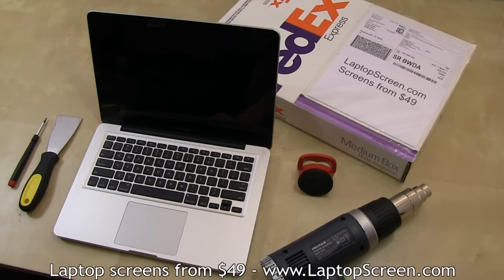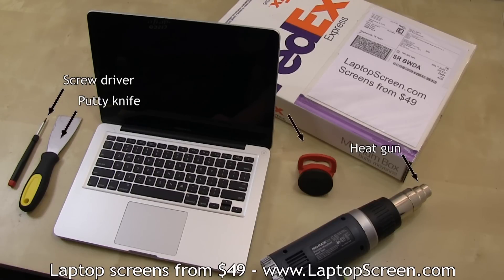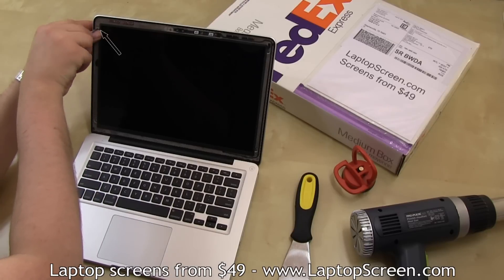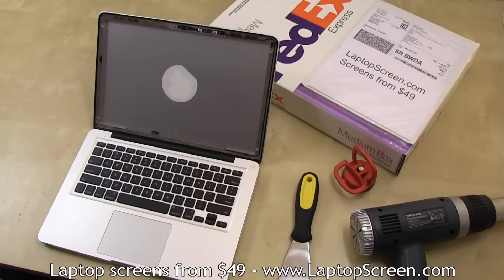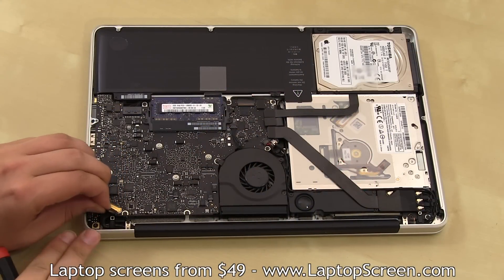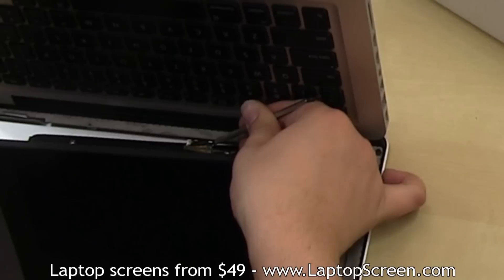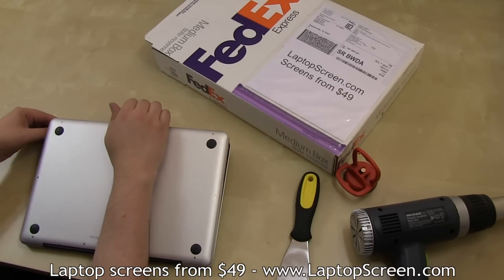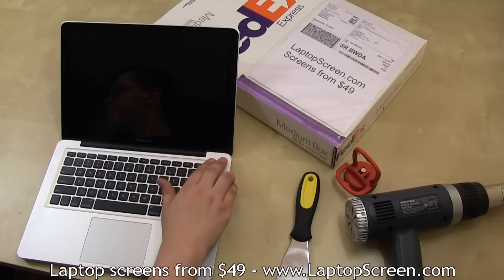MacBook Pro 13 screen replacement / Installation guide [Apple MacBook Pro 13 Unibody LCD repair]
- laptop and iPad screens from $49, in-stock screens for more than 42000 laptop models

Step-by-step how to guide on replacing an LCD panel on Apple MacBook Pro 13 Aluminum Unibody.

WARNING!
LAPTOPSCREEN.COM IS NOT LIABLE FOR DAMAGED PROPERTY OR PERSONAL INJURY, USE THIS TUTORIAL AT YOUR OWN RISK.